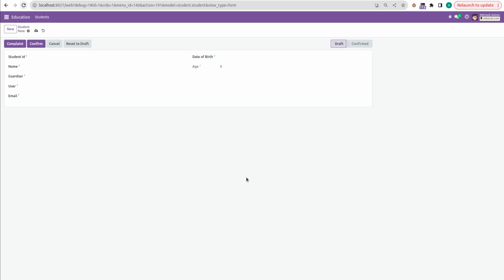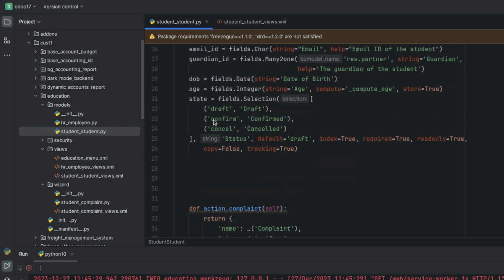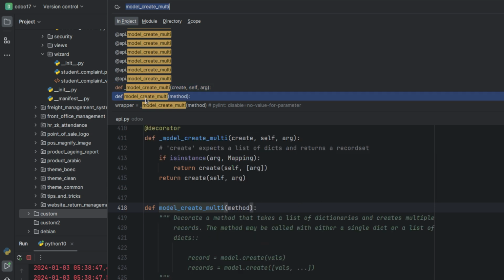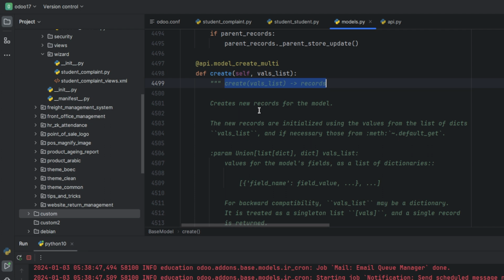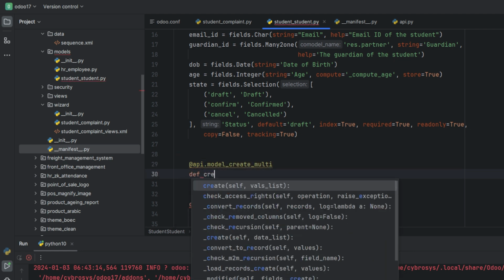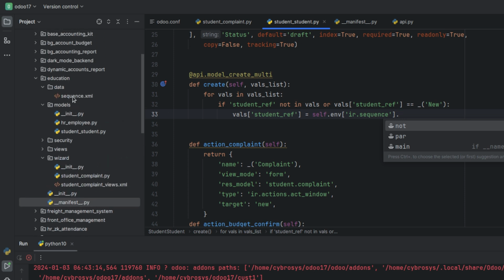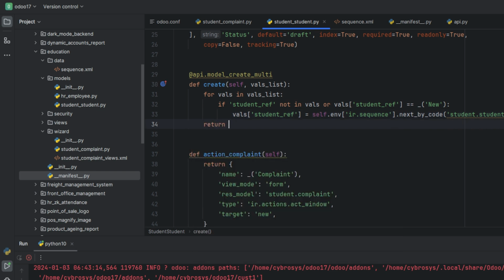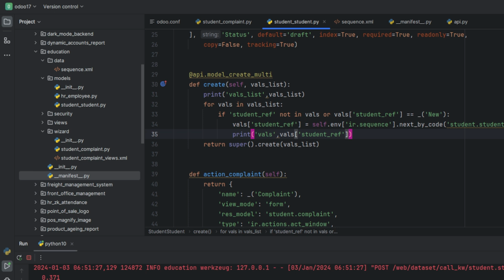Python Inheritance in Odoo 17 | Odoo 17 Development Tutorials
Using Python Inheritance each record can perform CRUD actions. Which means read, write unlink, and create.